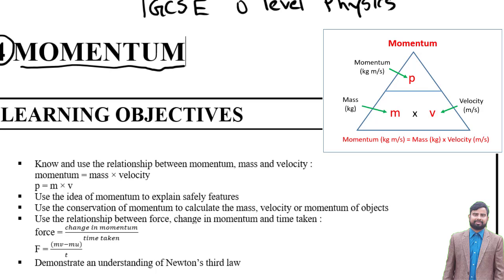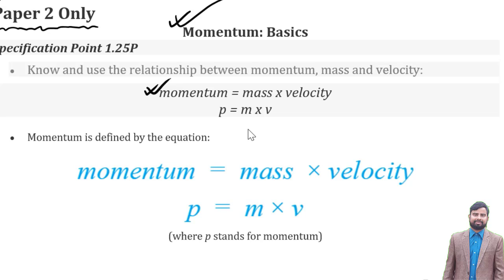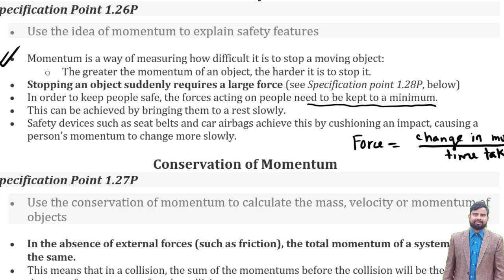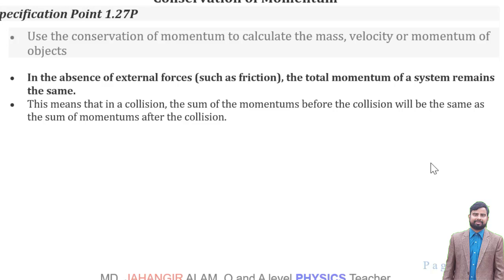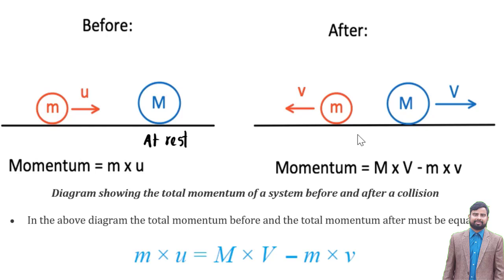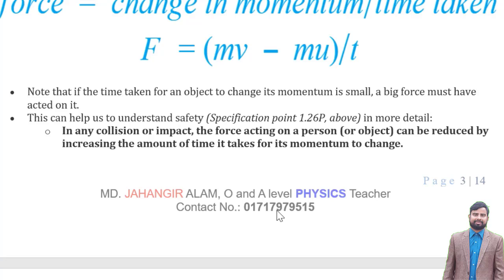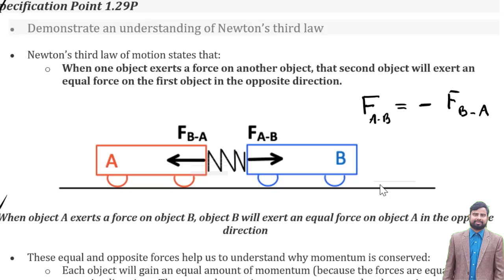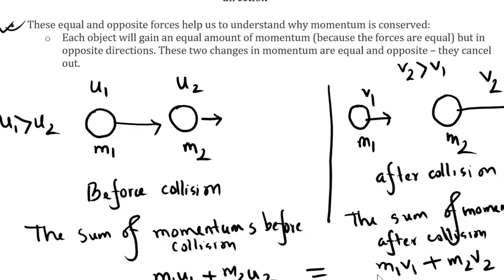Unit-1 Chapter-4: Momentum IGCSE Edexcel/Cambridge O level Physics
relationship between momentum, mass and velocity :
         momentum = mass × velocity
 Use the idea of momentum to explain safely features
 Use the conservation of momentum to calculate the mass, velocity or momentum of       objects
 Use the relationship between force, change in momentum and time taken :
force = (change in momentum)/(time taken)
F = ((mv-mu))/t
 Demonstrate an understanding of Newton’s third law